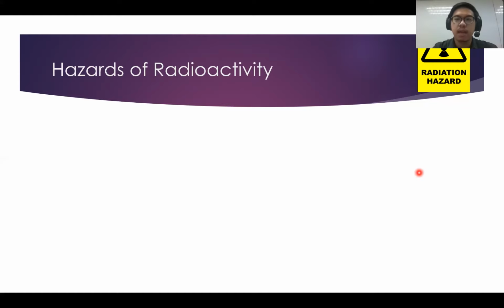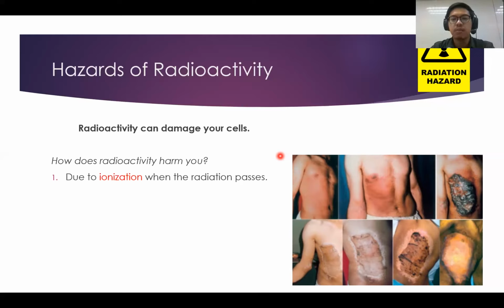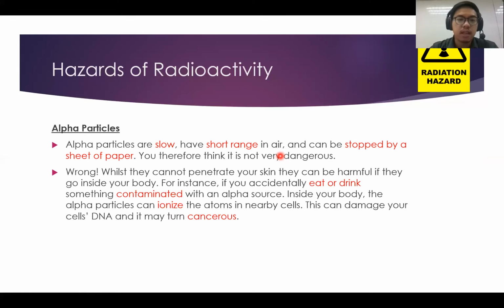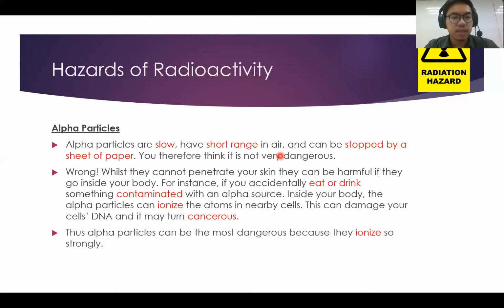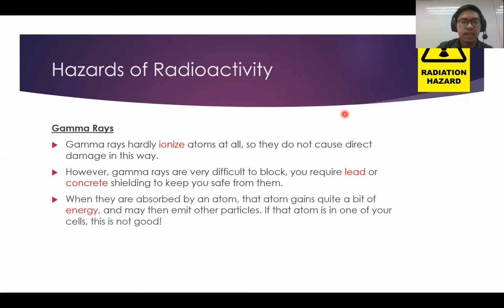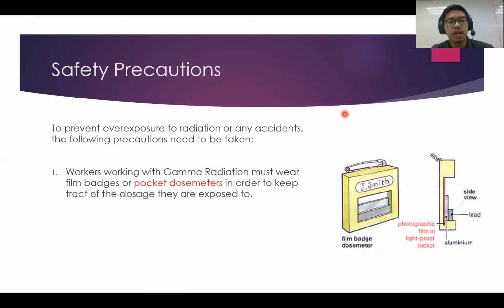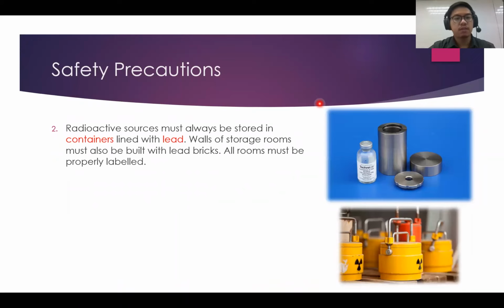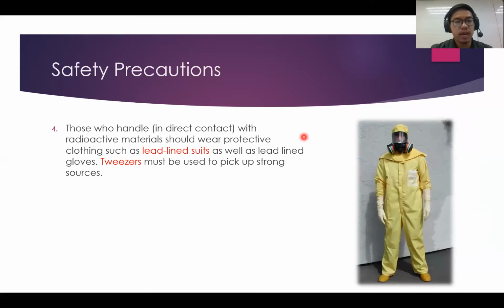Topic 26.7 - Hazards of Radioactivity and Safety Precautions